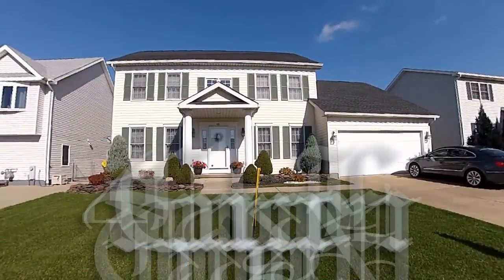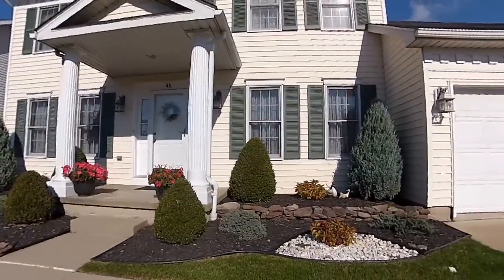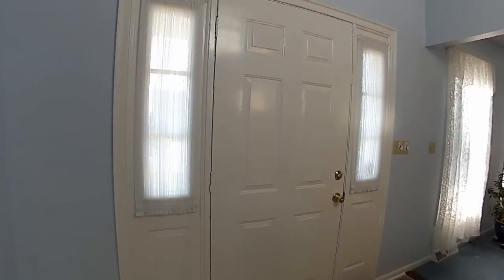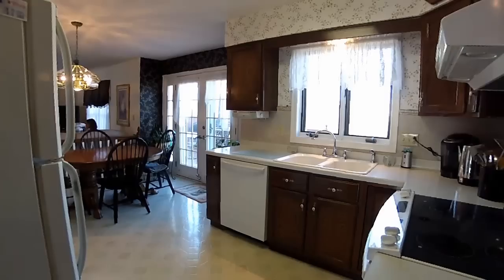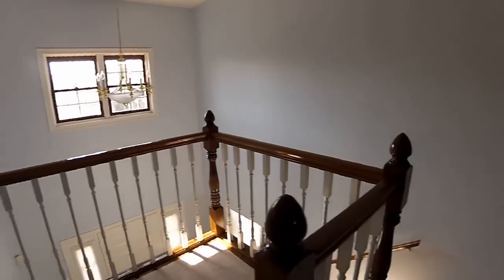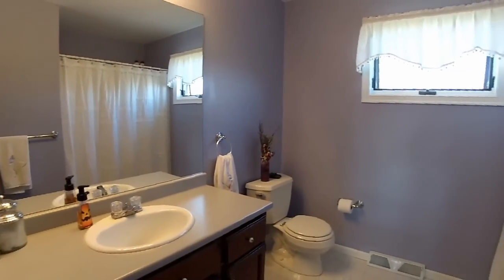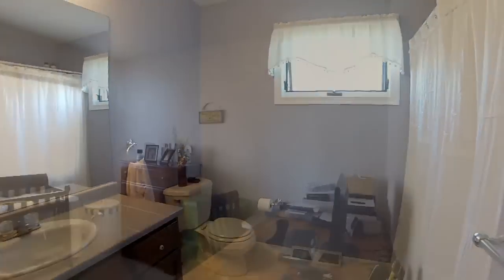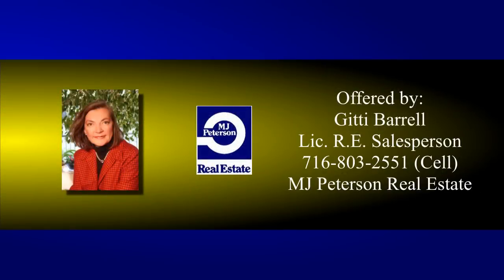48 Countrygate Ln. Tonawanda, NY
Description / Directions
Meticulously maintained, very lovely 4 bedroom, 2.5 bath colonial on quiet cul-de-sac. Pretty 2 story foyer leads into fam rm with French doors that lead to LR with woodburning fireplace. Large eat-in kit that opens to 2 tiered deck and yard. 2 car gar. Large, clean, dry bsmt. with 2 cedar closets and glass block windows. New 30 year roof - 2010, new furnace - 2009, new hwt - 2012,ac-2009, new sump pump 2010, new storms -2011. Master bdrm suite has large bath with dbl sinks, shower and tile floor. 2nd full bath. Lots of closet space. 220 line. New security system. 1290 to Elmwood Avenue exit, left onto Delaware Ave. Right onto Joseph and right onto Countrygate Lane.